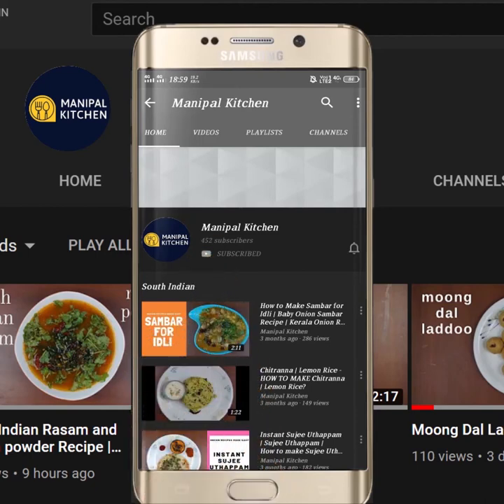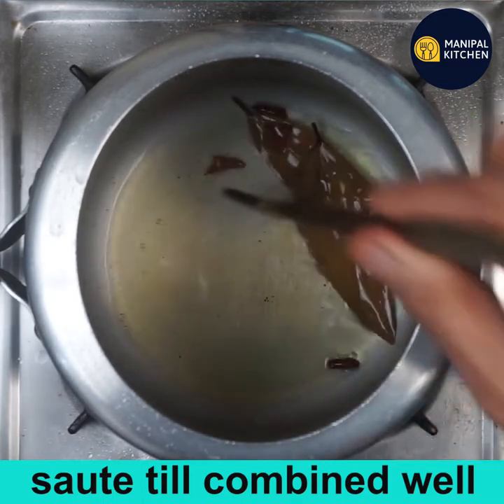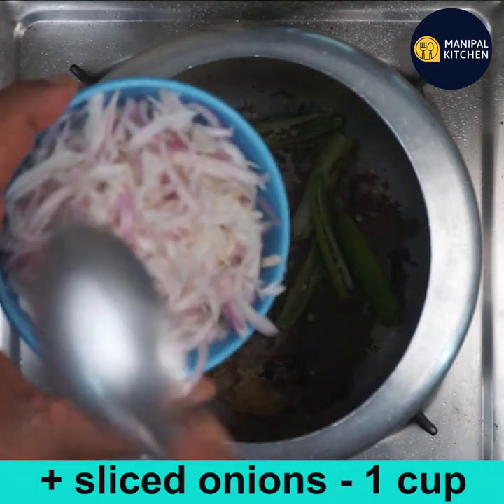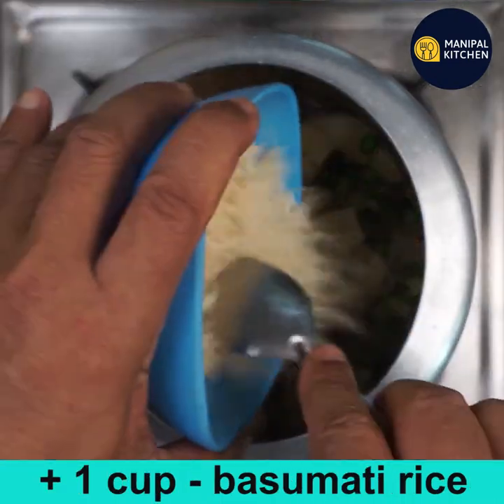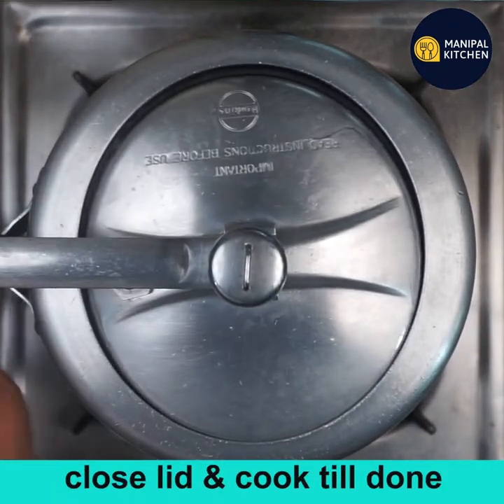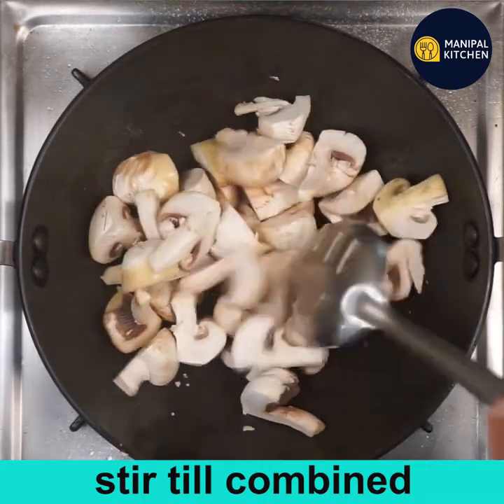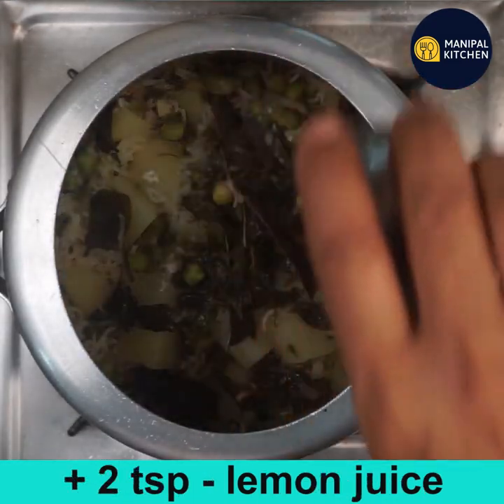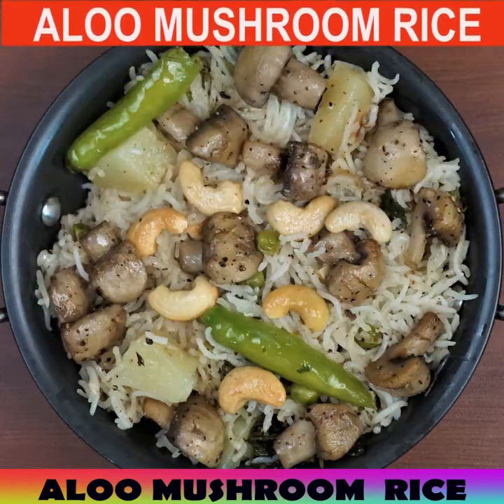Aloo Mushroom Rice |ಅಲು ಗಡ್ಡೆ, ಅಣಬೆ ಪುಲಾವ್,ತುಂಬಾ ಸುಲಭ, ರುಚಿ Manipal Kitchen | English Sub-Titles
A boon to hostel students, who can make an attempt whenever needed, so easy to prepare with tips |Eating 5 Button mushrooms per day can reduce neurological illness in future | 1ಕಪ್ ಅಲು ಗಡ್ಡೆ, 8 ಅಣಬೆ ಇದ್ರೆ, ಯಾರು ಬೇಕಾದ್ರೂ ಮಾಡಬಹುದು ಈ ಪುಲಾವ್,ತುಂಬಾ ಸುಲಭ, ಅದ್ಭುತ ರುಚಿ |Eating 5 Button mushrooms per day can reduce neurological illness in future | Bachelors recipe| Mushroom is  loaded with vitamins & help promote immunity system |
Aloo Mushroom Rice |Manipal Kitchen | English Sub-Titles
Potatoes contain starch.  Cooked or baked potatoes are loaded with vitamins, fiber and other nutrients.  Potatoes improve digestive health and gluten free.  Regarding mushrooms, eating 5 per day reduces the risk of neurological illness in the future. Mushrooms are loaded with vitamins and also promote a healthy immune system.  They contain no cholesterol and gluten as well.  Today I am sharing the recipe of Aloo-Mushroom Rice .  Here goes the recipe:
INGREDIENTS OF THE RECIPE:
1. Desi ghee - 1 tbsp
2. Mushroom -8 big
3. Pepper powder - 1/2 tsp
4. Salt - 1/4 tsp
3, Cashews - 10-12
 INGREDIENTS TO COOK IN THE COOKER:
1. Desi ghee - 2 tbsp
2. Bay leaf - 2
3. Cloves -3-4
4. Cinnamon pieces - 2
5. Stone masala - 1 piece
 6. Cumin seeds - 1 tsp
7. Ginger paste - 1 tsp
8. Garlic paste - 1 tsp
9. Slit green chili -2
10. Onion - 1 cup
11. Salt - as needed
12. Potato chunks - 1 cup
13. Green peas - 1/3 cup
14. Chopped capsicum - 1/3 cup
15. Basmati rice - 1 cup
16. Water - as needed to cook rice
17. Chopped coriander leaves - 1/2 cup
18. Fresh mint leaves - 1/4 cup
19. Lemon juice - of 1/2 lemon
PROCEDURE: Place a wide pan and add 1 tbsp desi ghee to it on low flame.  When hot, add cashews and fry till crispy and light brown.  Transfer to a plate and keep it aside.  To the same pan add chopped mushroom and saute well.  Cover and cook for 3 minutes.  Water releases and cook in an open pan till water evaporates. Add pepper powder, salt and mix well and keep it aside. Place a cooker on low flame with 2 tbsp desi ghee in it.  When hot, add bay leaf, cloves, cinnamon, stone masala and saute till combined.  Add cumin seeds and saute till it crackles. Add ginger paste and garlic paste 1 tsp each and saute till aromatic.  Add slit green chili and mix till combined.  Add chopped onion and salt and saute till onions turn translucent.    Add potato chunks, green peas and chopped capsicum slices  and mix till combined.  Add basmati rice and mix and water as needed to cook . Add chopped coriander leaves and fresh mint leaves to it and close the cooker checking for salt.  Cook for around 8 minutes on low flame till done.  Open and check and is done and yummy rice is ready.  Transfer to a plate , squeeze lemon juice and garnish with fried cashews and mushrooms. Mix and enjoy.   Enjoy with a salad of your choice.  Yum Yum
Serves :3-4
9. (Ambe mohar rice masala bhaat)